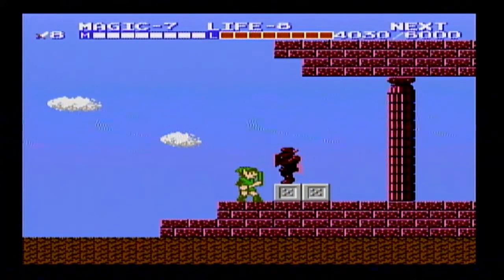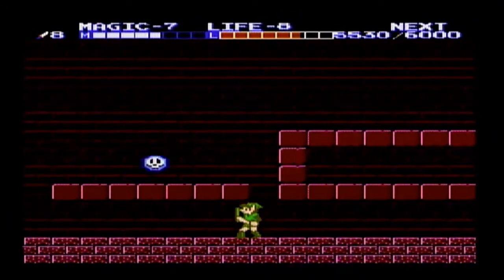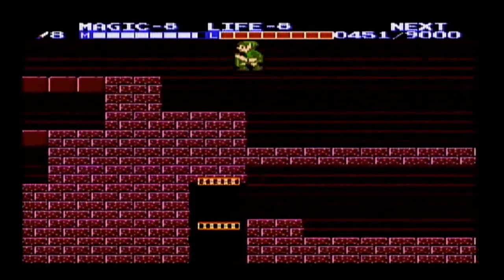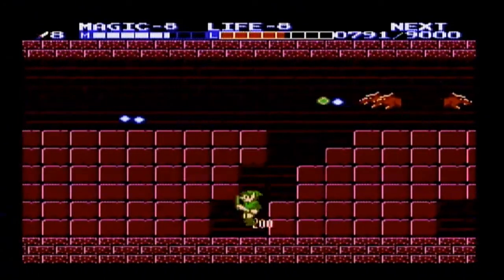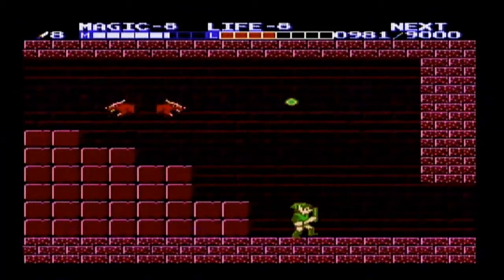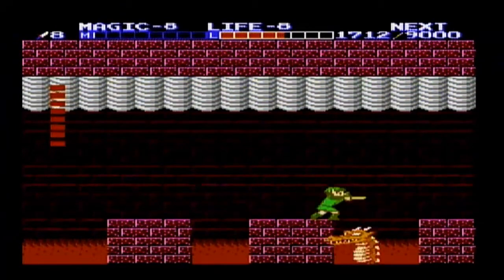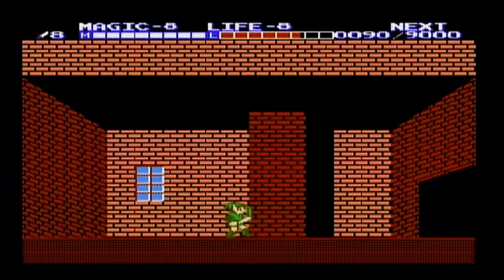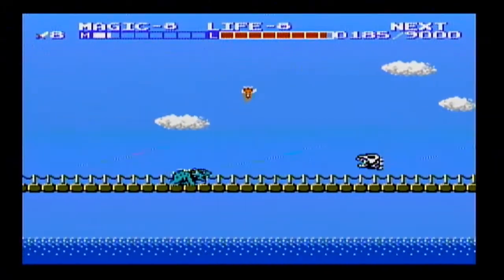Let's play Zelda II: The Adventure of Link 09 - Penultimate palace plunge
With a little jingle on his flute, Bub has uncovered the sixth palace. But he is not yet ready to play a victory fanfare. A devious maze of traps and enemies stand between him and the final statue. It is going to take all his wits, magic, and a little luck to get through this obstacle. But Bub has a full belly (thanks to the ice cream snack he is eating in this thumbnail) and even more important than a full belly, he got a heart full of courage. (Is that why his mom calls him a heart rat?) But will that be enough? Find out in this episode!